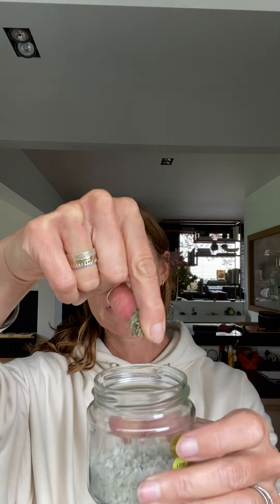Super & Easy Delicious Infused seasalt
Delicious infused seasalt with dried thyme, essential oil of Lemon, Lime, Rosemary & Oregano. Sprinkle on your raw or cooked veggies, roaster meat or fish, on your eggs, in your salad dressing, … and many more dishes you’d like to add this special pure flavor.